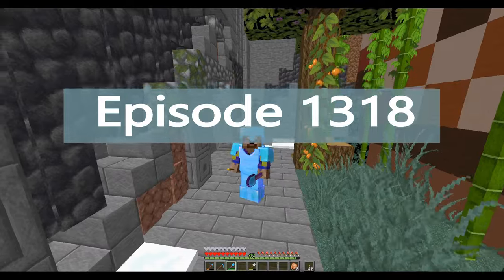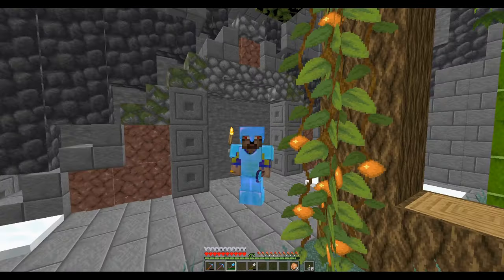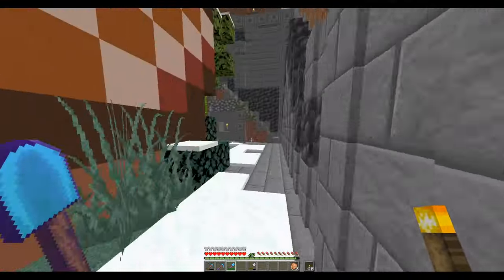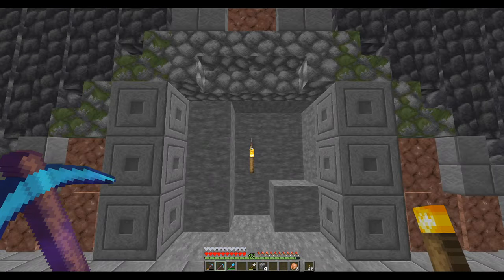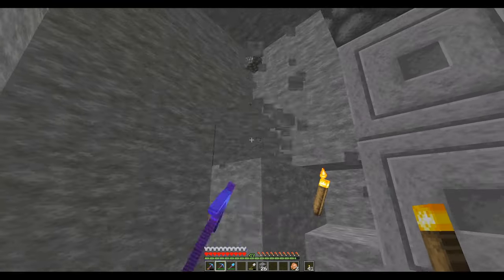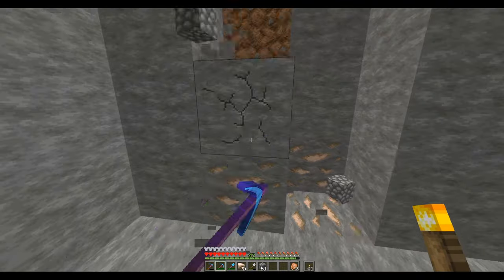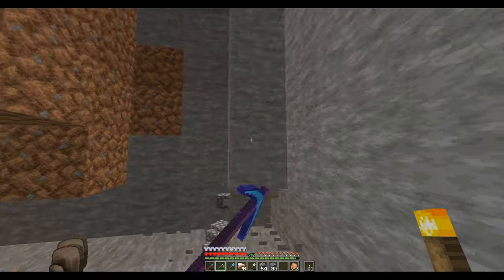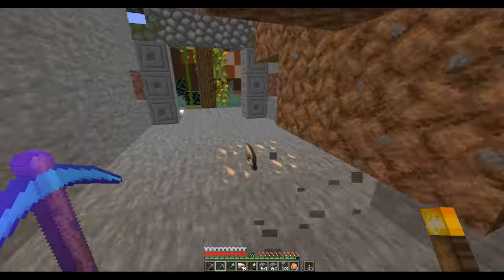Lets Play Minecraft Episode - 1318 Connecting Tunnel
In today’s Minecraft Lets Play single player survival series, I build a conneting tunnel from the farming side of the city to the main undergound tunnel.

Original footage recorded May 2024